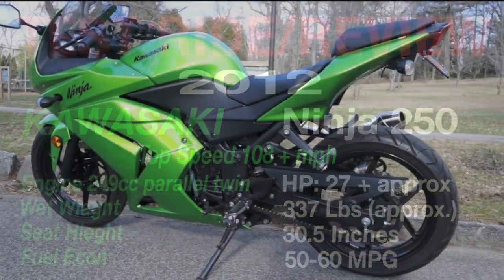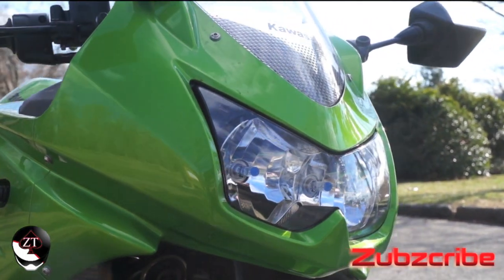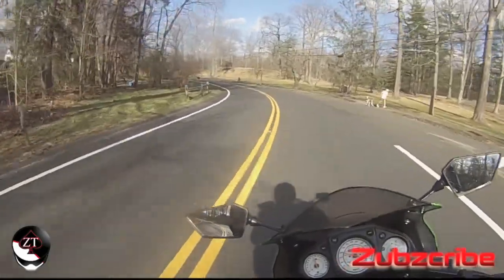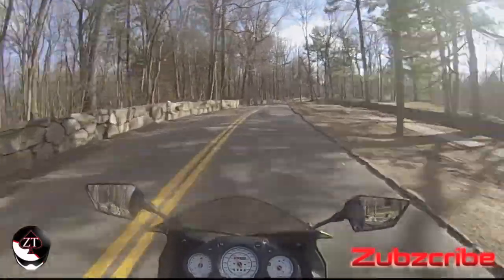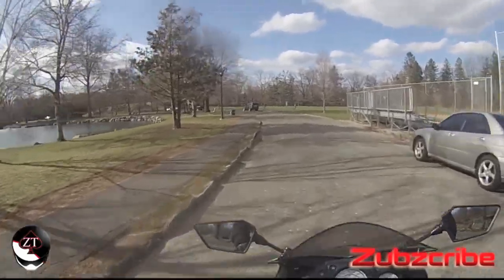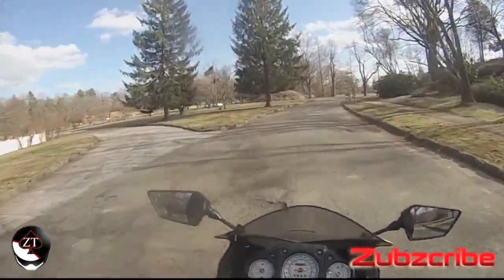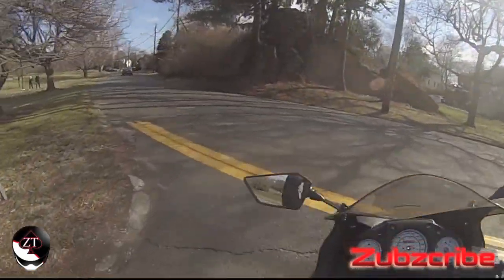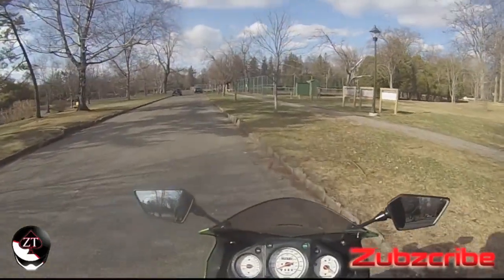2012 Ninja 250 Review - Best Beginner Bike ?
My New Product Line

I had an opportunity to ride my friends 2012 Kawasaki Ninja 250. This is an excellent bike all the way around if your primary focus is street or track or both. You can conceivably do distance on this bike but you would probably tire very easily because if its size, weight and the noise level is exceptionally high particularly at higher speeds.

This bike is extremely affordable but hard to get as many hold on to them for auxiliary, second or track bikes. Most small displacement bikes hold their resale value extremely well and are the most marketable because they appeal to a broader array of riders.

2013 Kawasaki Ninja 300 walk around
Good Beginner Bike CBR250R - Rider Tips #2